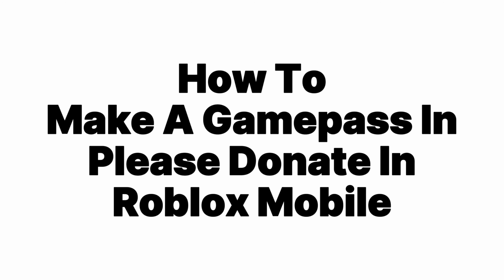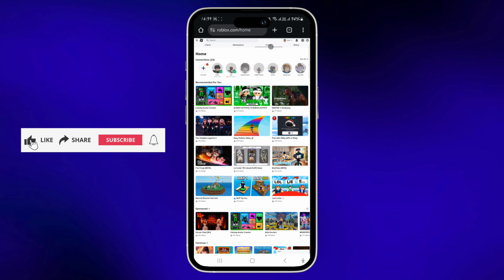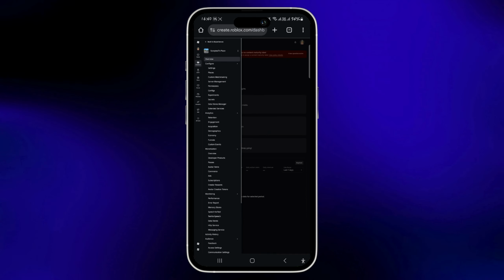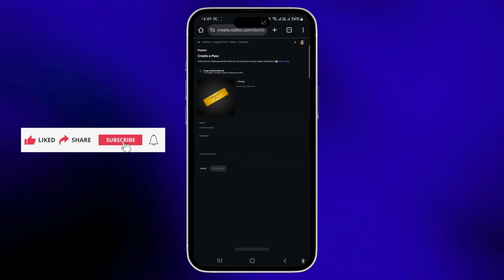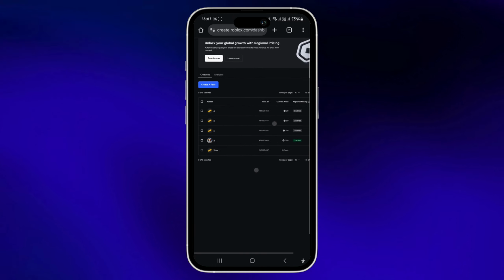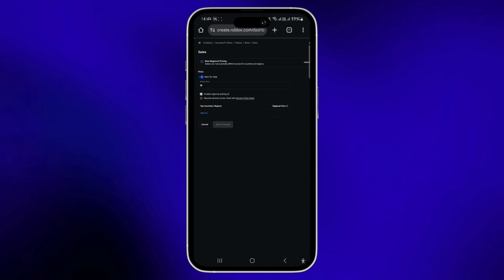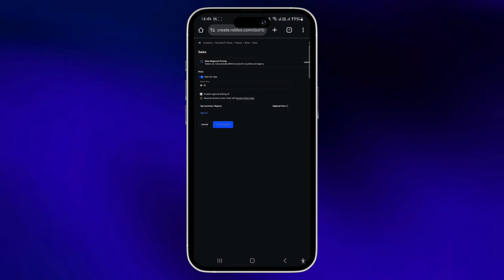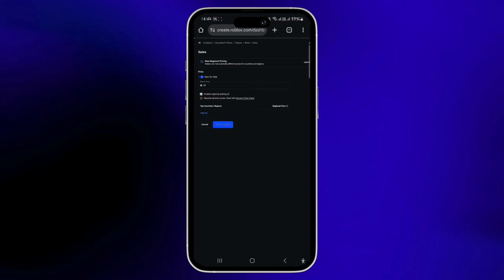How To Make A Gamepass In Please Donate In Roblox Mobile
Want to earn more Robux in Please Donate on Roblox using your mobile device? 🎮💰 This easy step-by-step 2025 guide will show you exactly how to make a Gamepass in Please Donate on Roblox Mobile so other players can donate Robux to you instantly!

What You’ll Learn in This Video:
✅ How to create a Gamepass on Roblox using a mobile phone
✅ Common mistakes to avoid when creating Gamepasses

Whether you’re new to Roblox or trying to start earning Robux in Please Donate, this tutorial makes the process simple and beginner-friendly.

📌 Chapters:
⏱ 0:00 - Introduction
⏱ 0:10 - How To Create A Gamepass In Roblox Mobile